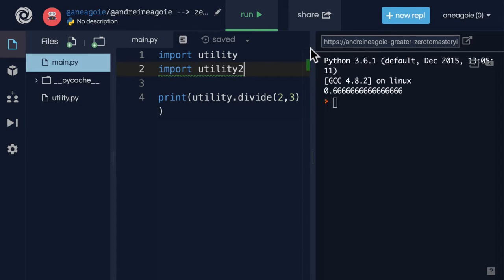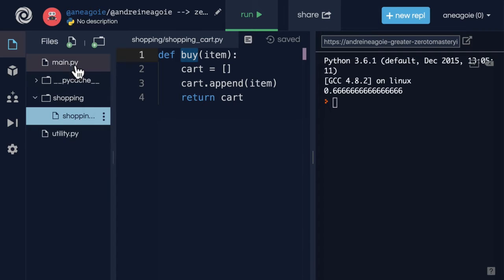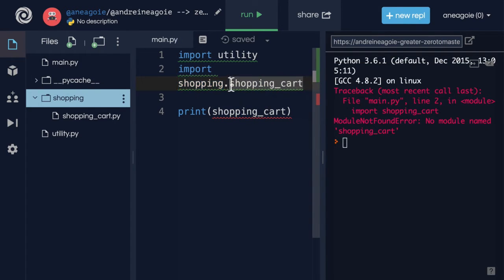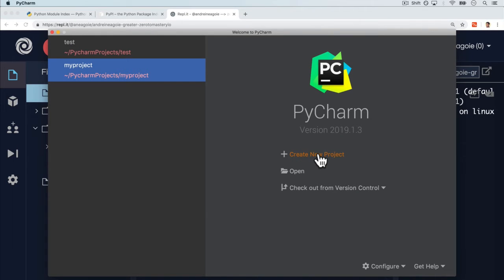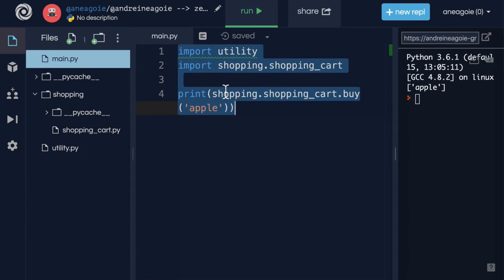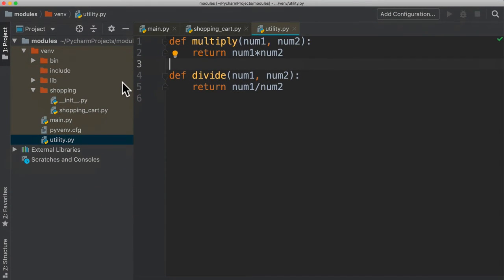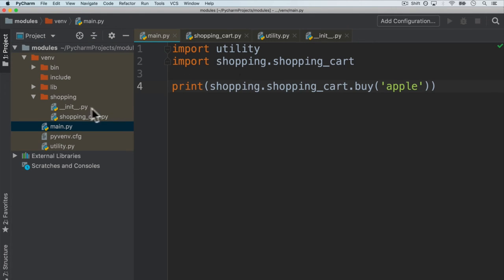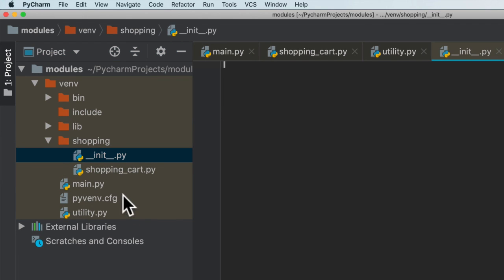142 Packages In Python